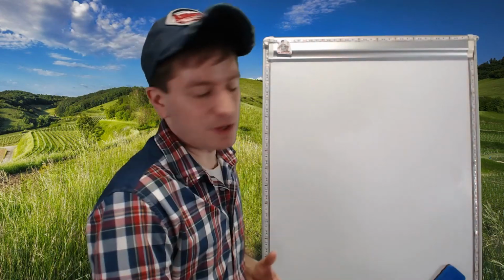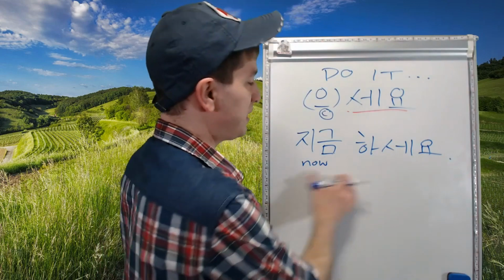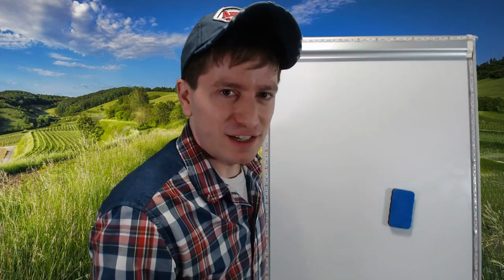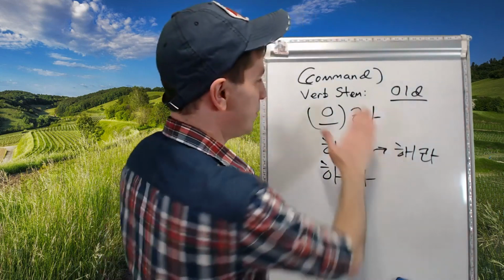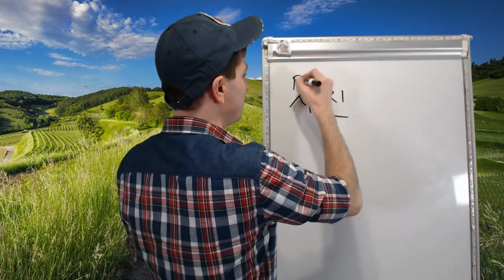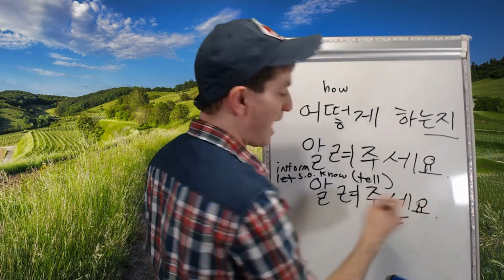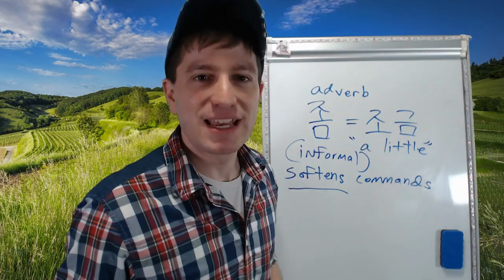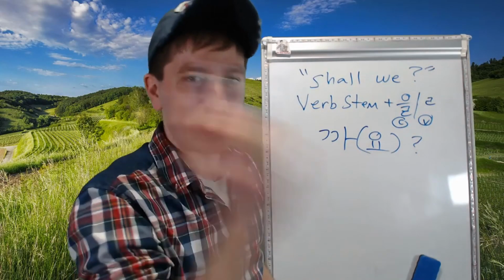Commands and Suggestions | Live Class Abridged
This is an abridged version of the live class about making commands and suggestions. It covers many forms including (으)세요, the 요 form, 라 and (으)라, 주세요, ~해 주세요, (으)십시오, (으)시오, the adverbs 좀 and 조금, (을/ㄹ)래(요), (을/ㄹ)까(요), (으)면 어떨까(요), ~자, (읍/ㅂ)시다, and using the adverb 같이.